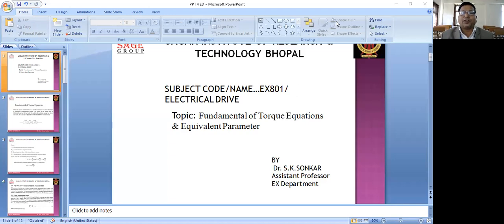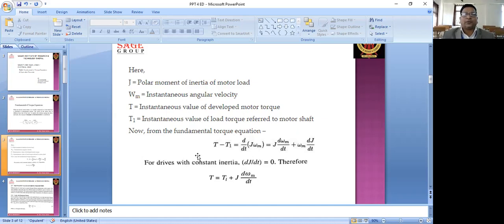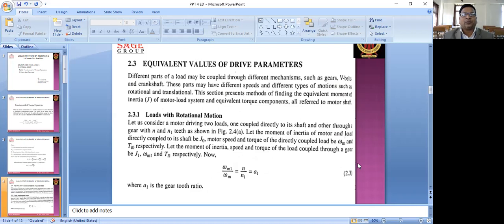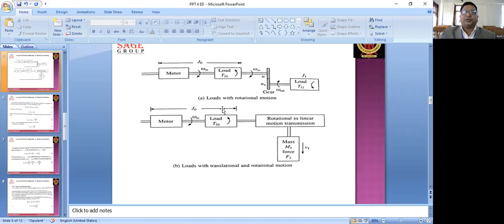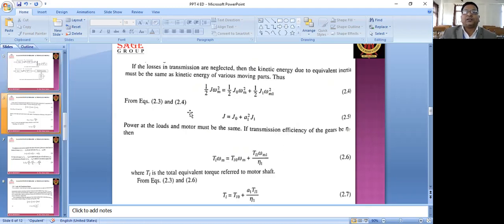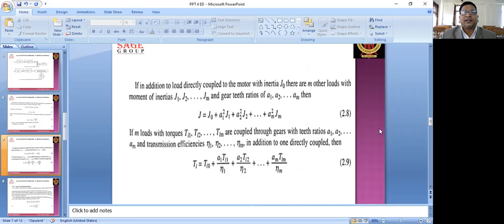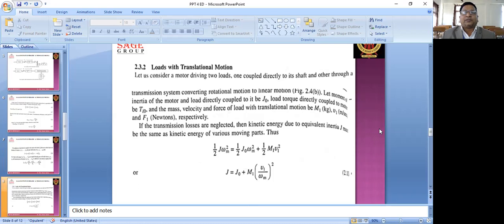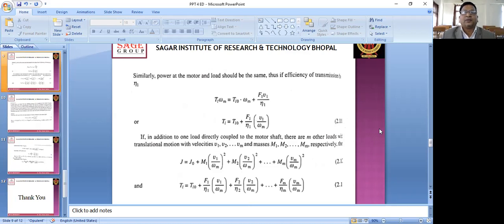Fundamental of Dynamics Equation & Equivalent Papameter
Electrical Drive